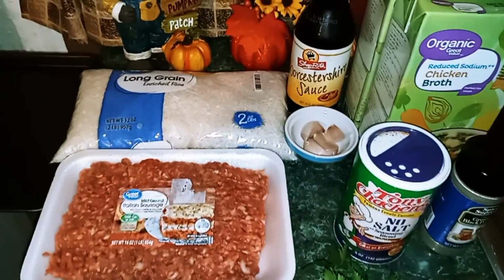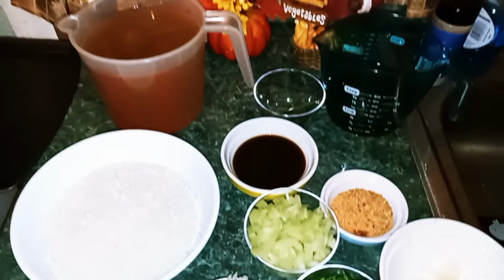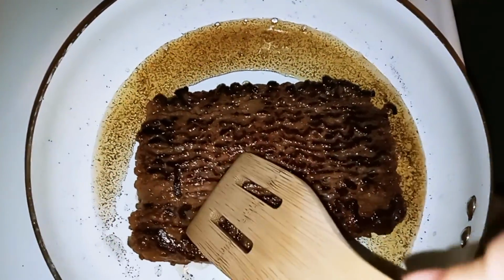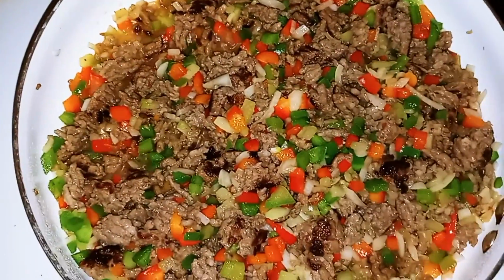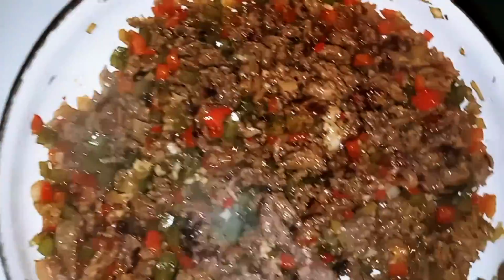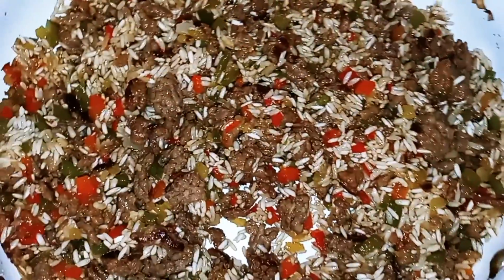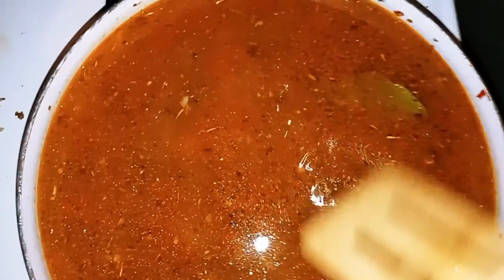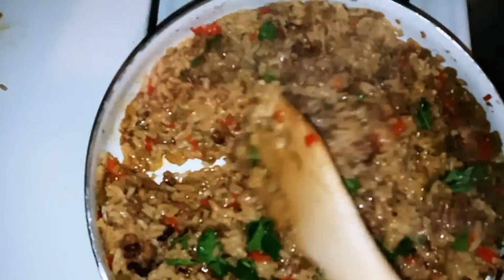HOW TO MAKE CAJUN DIRTY RICE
1 LB ITALIAN SAUSAGE
1/4 CUP WORCHESHIRE SAUCE
1 SMALL GREEN BELL PEPPER (DICED)
1 SMALL RED BELL PEPPER (DICED)
1 SMALL ONION (DICED)
1 RIB CELERY (DICED)
4 GARLIC CLOVES (MINCED)
1 1/2 CUPS LONG GRAIN RICE
5 CUPS LOW SODIUM CHICKEN STOCK
2 TBSP TONY CHACHERES CREOLE SEASONING ( I USE NO SALT)
2 BAY LEAVES
1/4 CUP FRESH PARSLEY CHOPPED